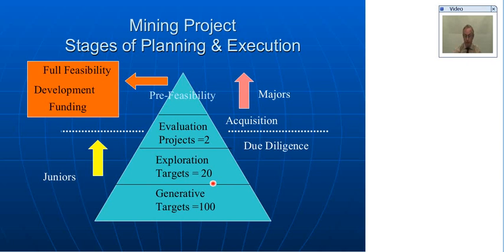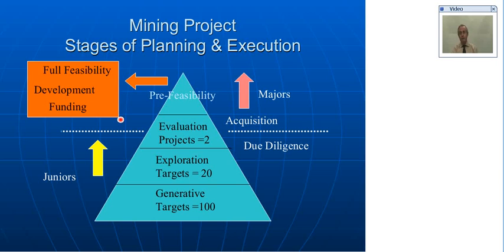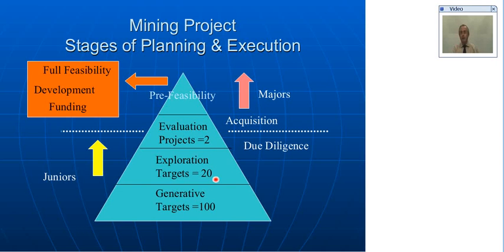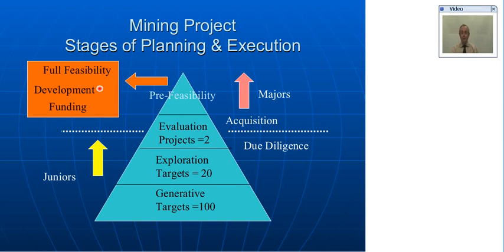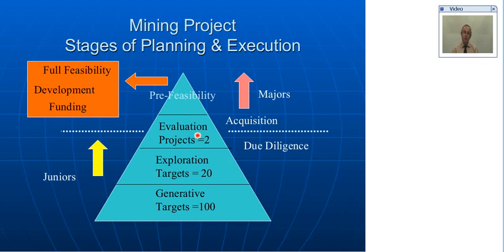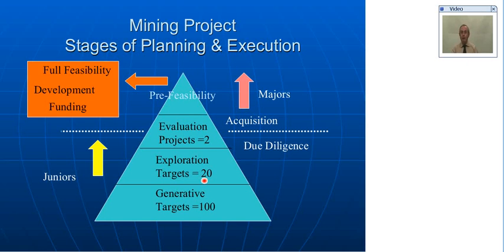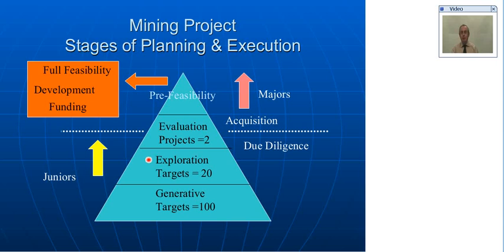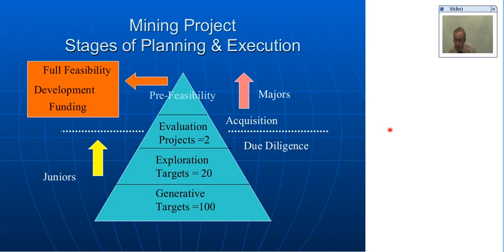Mining Valuation Course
This video recording represents a ten-minute segment of the Valuation of Mineral Projects webcast that was presented on the 11th, 12th and 13th of January 2010. For the complete webcast, including questions posed by the remote audience and the presenters responses click the